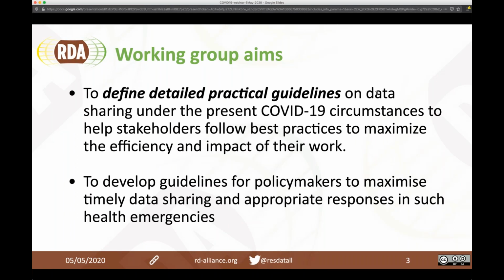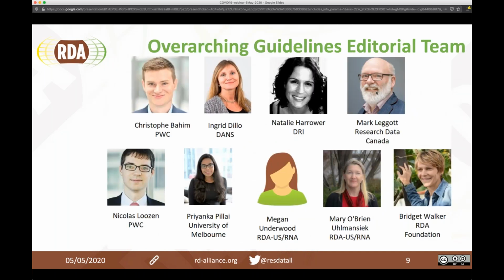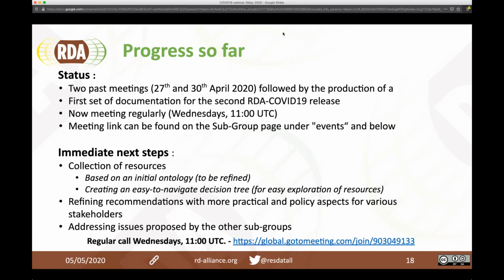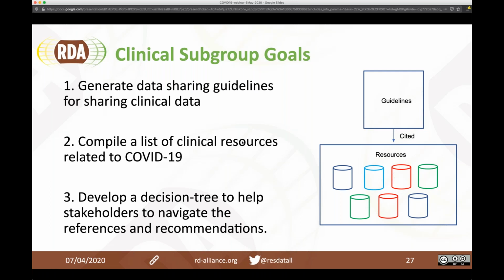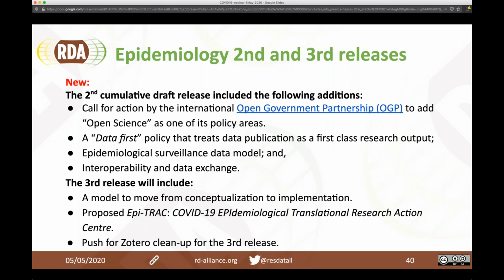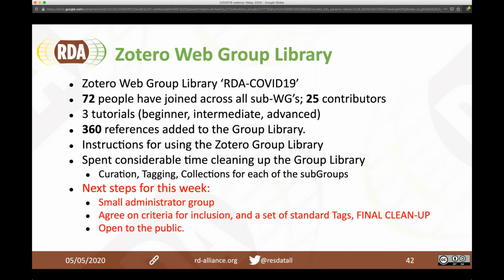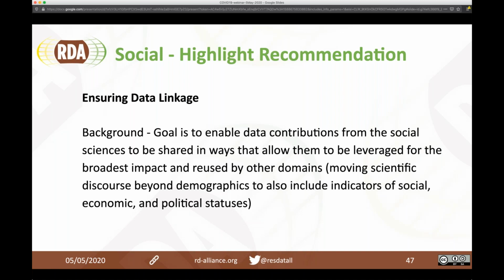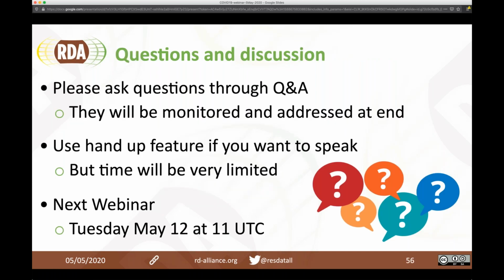RDA COVID-19 Update Webinar 5 May 2020